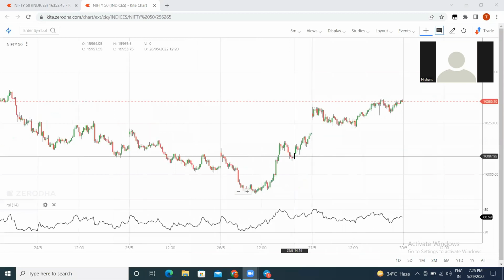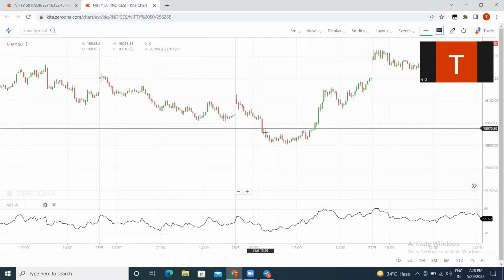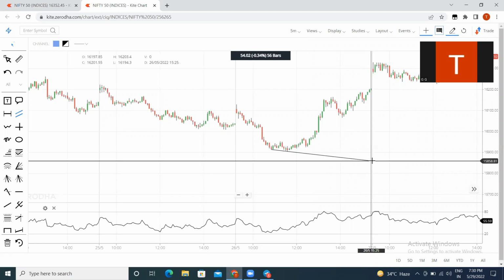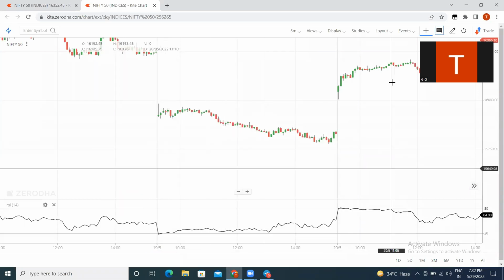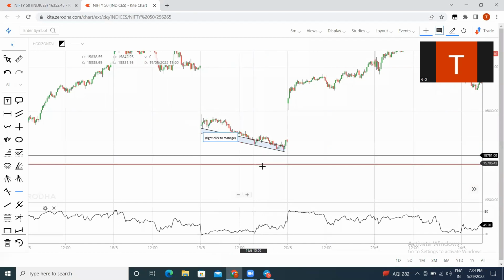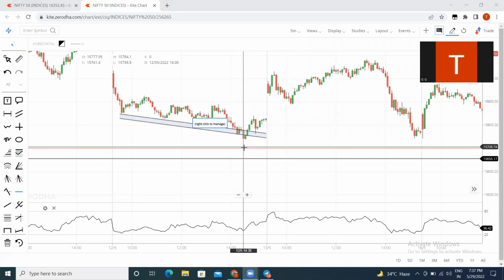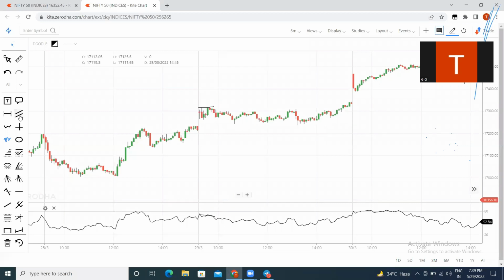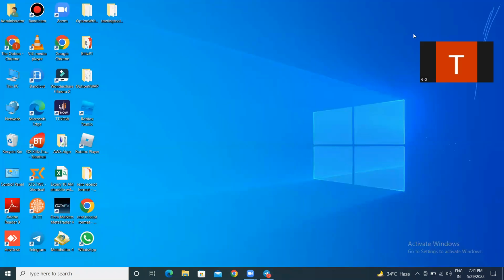SELLING SAFE STRIKES ON EXPIRIES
Hi Friends, this video will teach a simple trick to sell options at high premiums on expiries with high accuracy